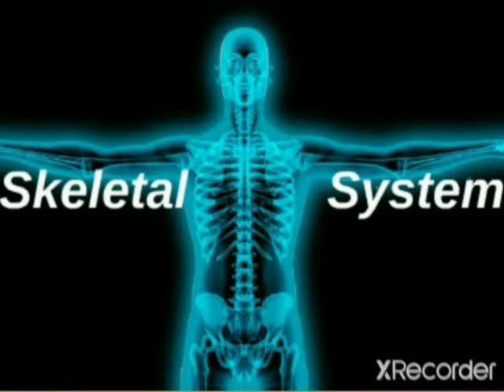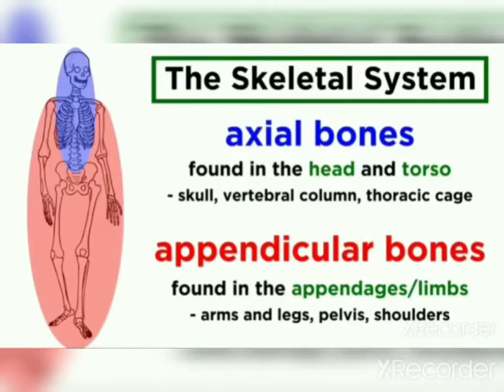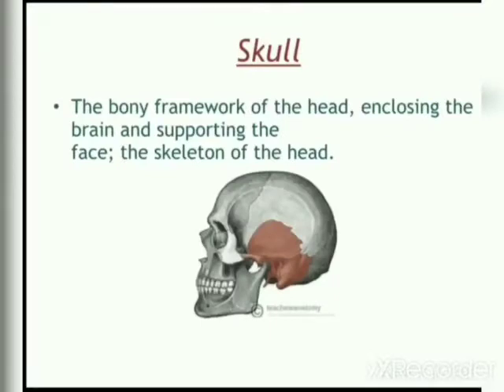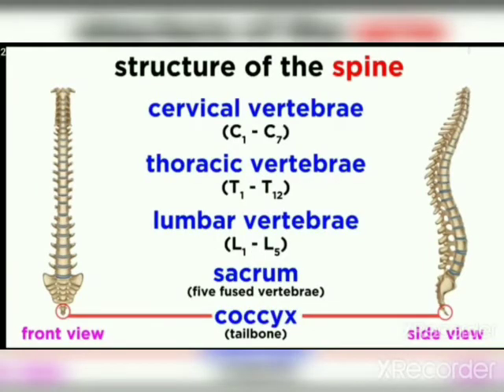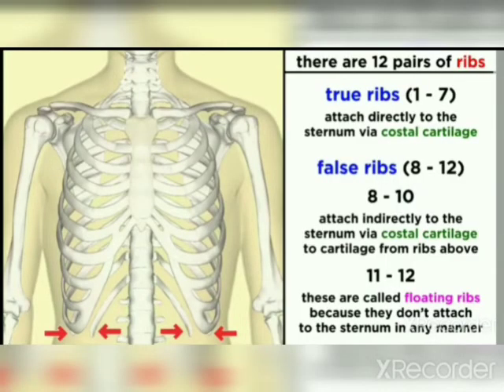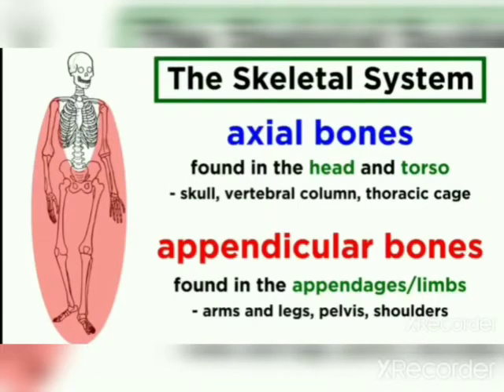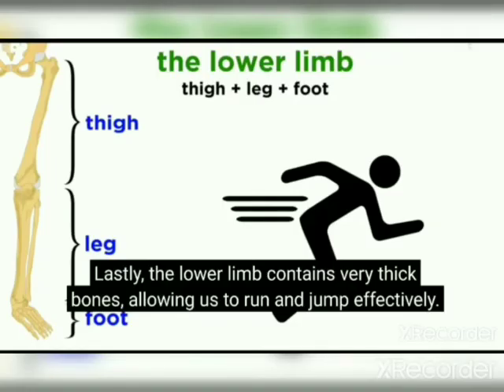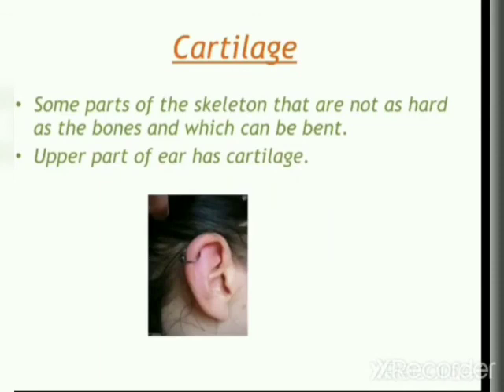Class- VI, Subject- Science, Topic- Skeletal System, Chapter- Body movement, Rawal public School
Rawal Online Classes Class- VI, Subject- Science, Topic- Skeletal System, Chapter- Body movement, Rawal public School